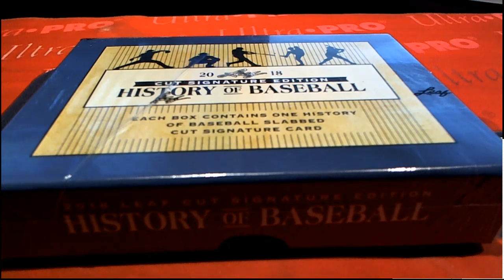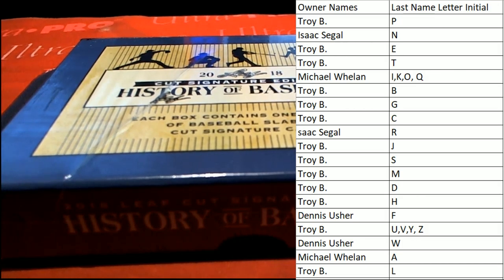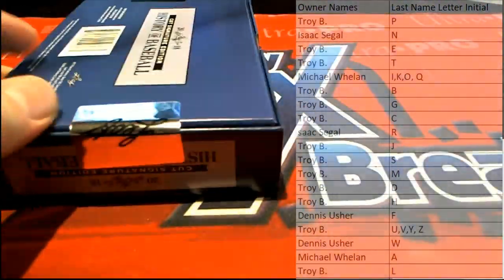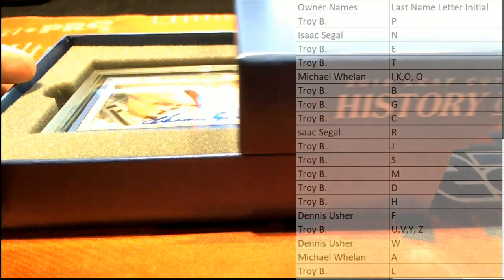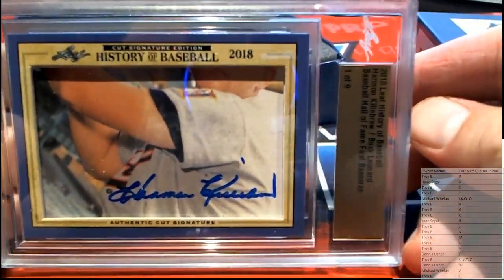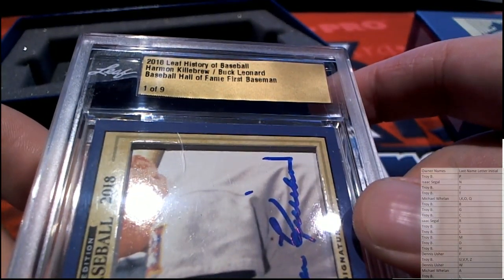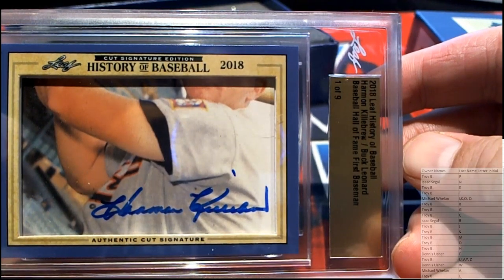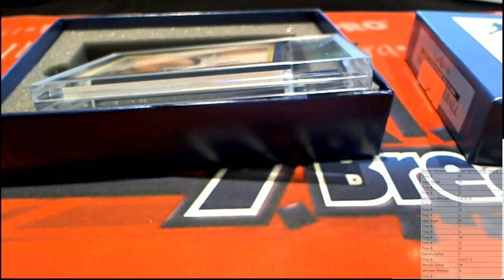2018 Leaf History of Baseball Cut Signature Box ID 18LEAFHISTORY101